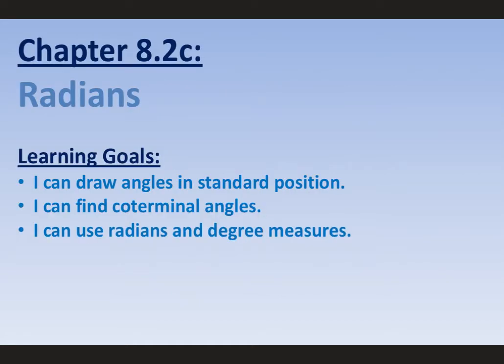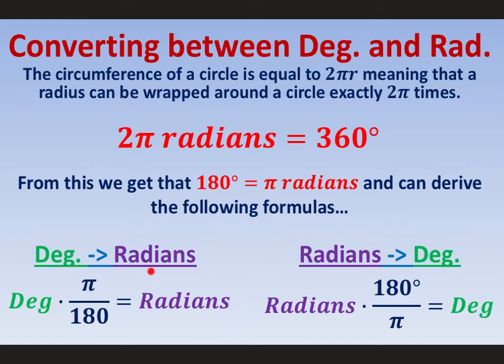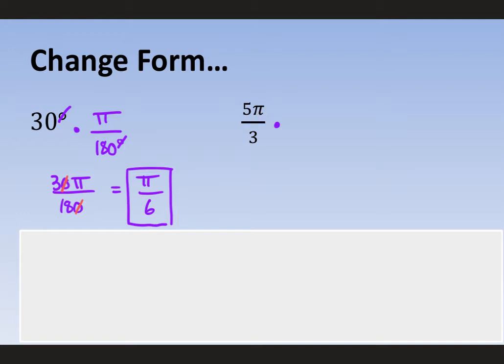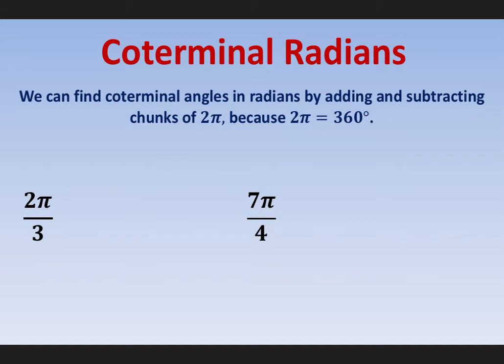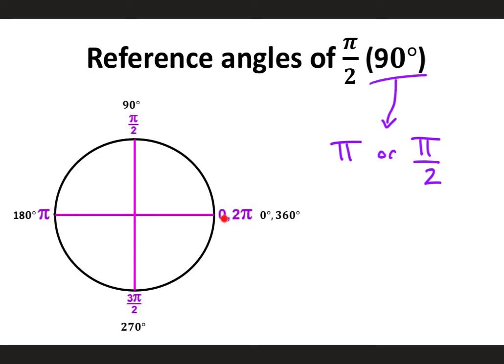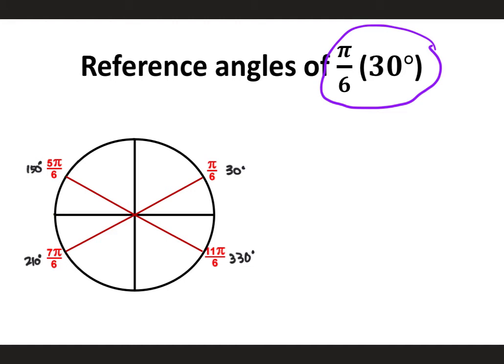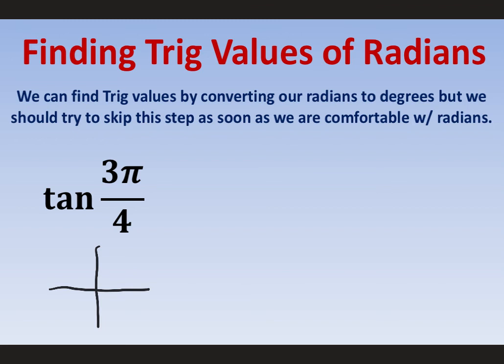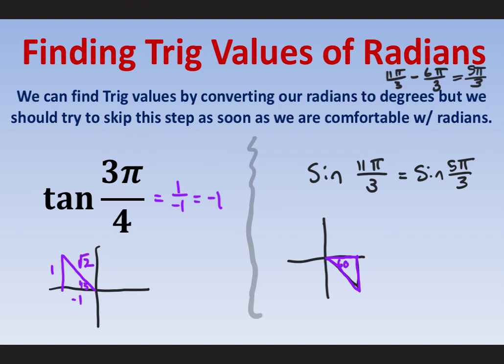M3 Ch 8.2c Video (Radians)